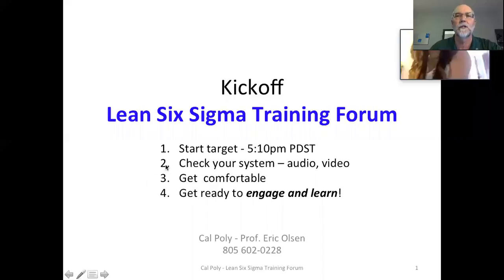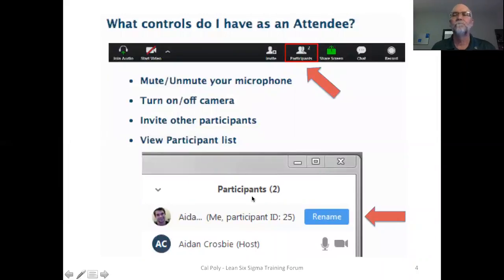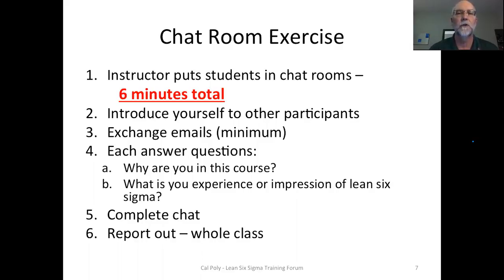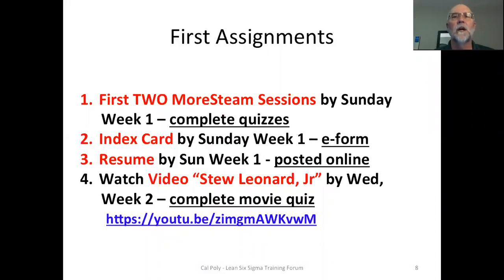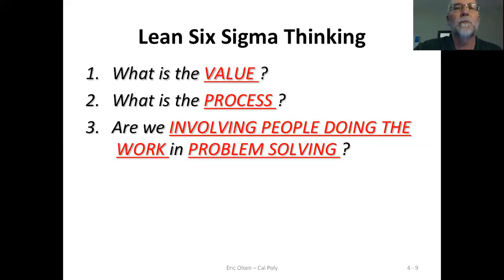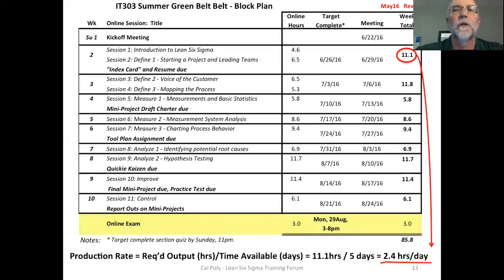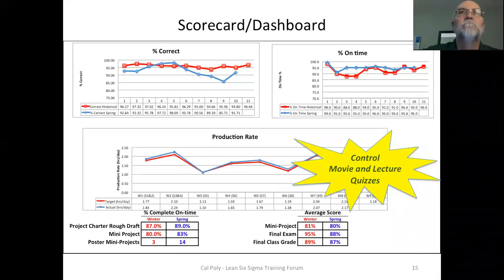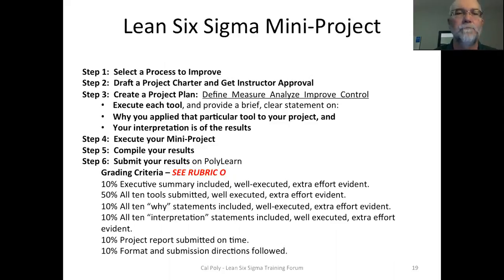LSS Kickoff 22Jun16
Cal Poly Summer Lean Six Sigma Forum